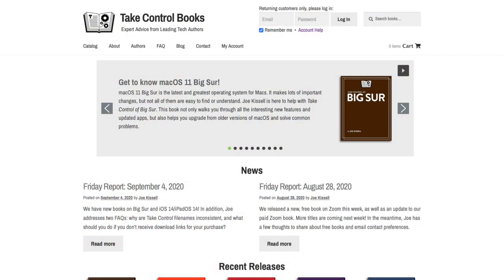MacVoices #20211: Joe Kissell Takes Control of Big Sur (2)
The second part of our conversation with Joe Kissell about Take Control of Big Sur focuses on how to get the most out of the new version of macOS, from the more iOS-influenced look to the features that you won’t be able to access until you buy an Apple Silicon-based machine. Joe discusses some of the updated productivity features, why you don’t have to upgrade to Big Sur to enjoy the latest privacy protections in Safari, and why he is excited by the return of the startup chime.

Show Notes:

Guests:

Joe Kissell is the publisher of  Take Control ebooks, as well as the author of over 60 books on a wide variety of tech topics. Keep up with him if you can on his personal site, JoeKissell.com, and on Twitter.

Links:

Retrobatch from Flying Meat Software